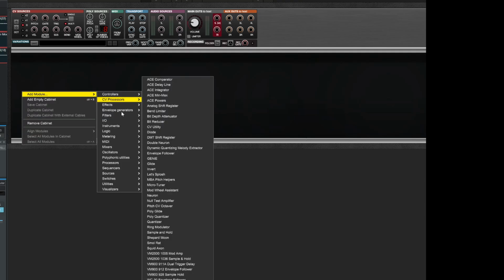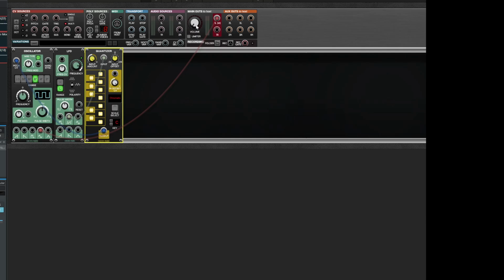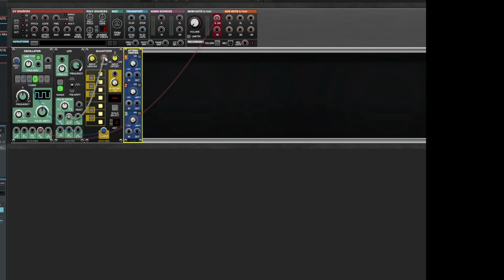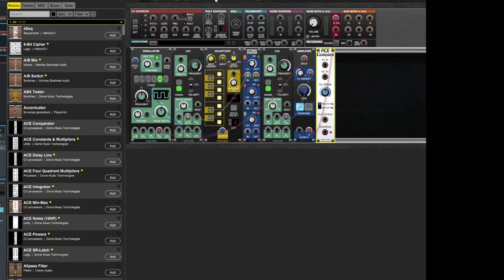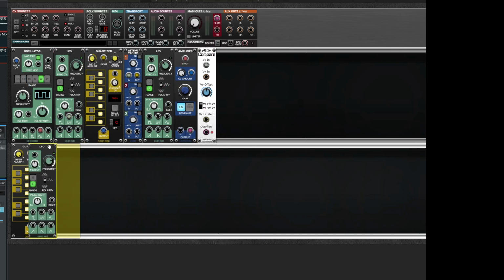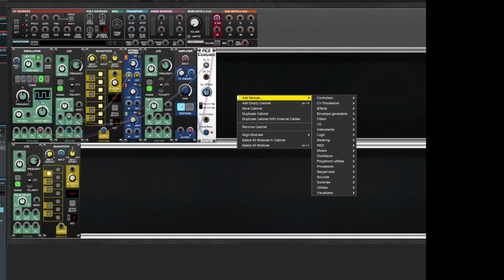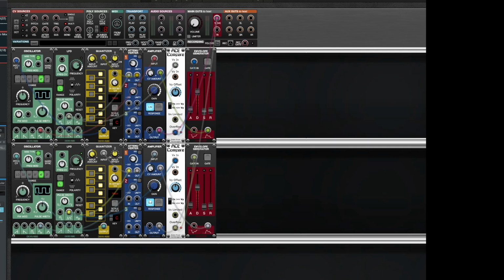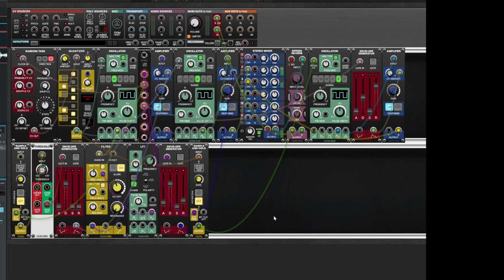Voltage Modular tutorial part 10: introduction to generative patches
A look at creating generative music with some examples - this is a HUGE topic but hopefully this shows the process of gradually building up more complex patches.